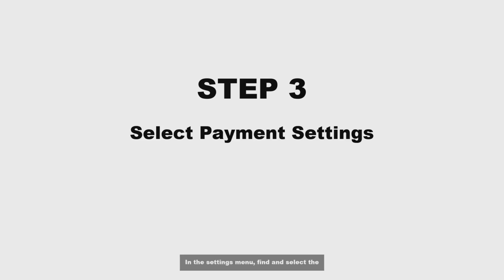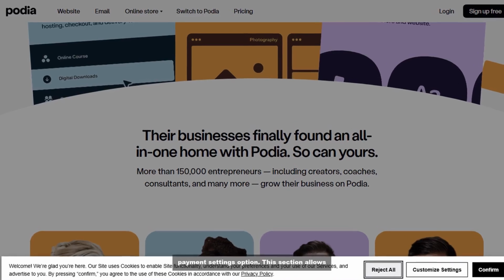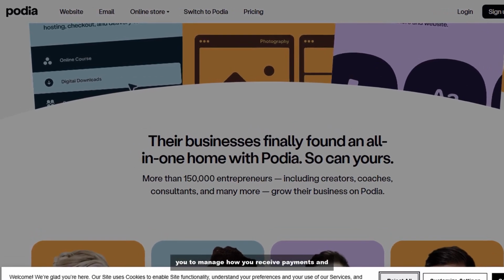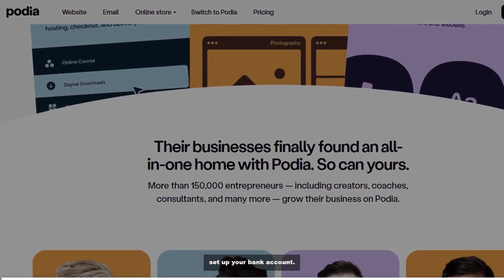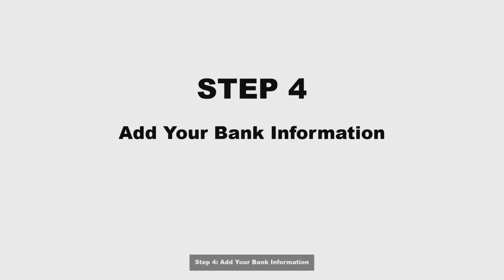How To Link Your Bank To Podia 2026 (FULL TUTORIAL)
In this video, we provide a comprehensive guide on how to link your bank to Podia in 2026. Whether you're a creator or an entrepreneur, this full tutorial will help you navigate the process smoothly.